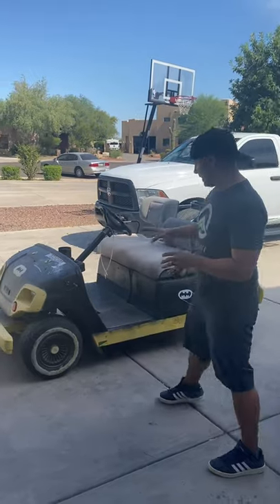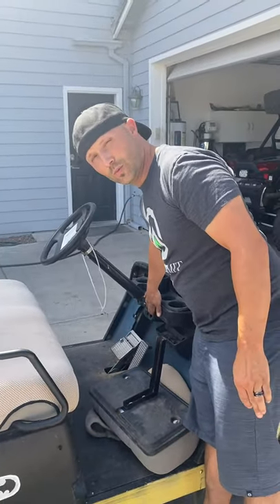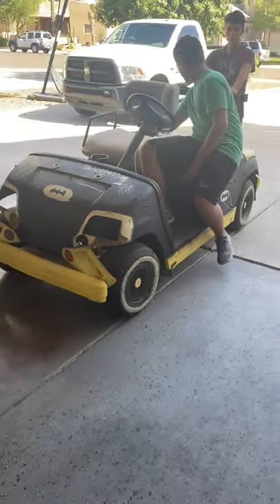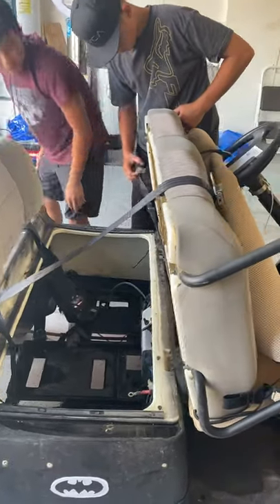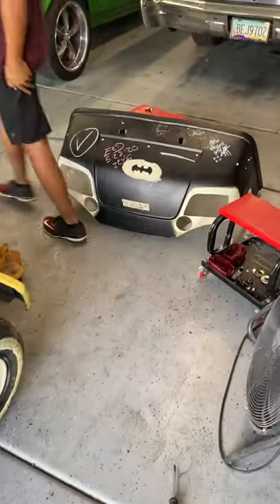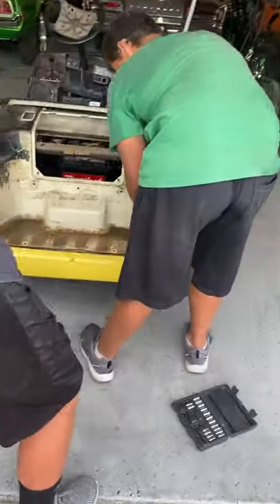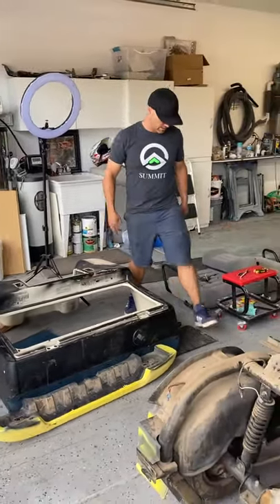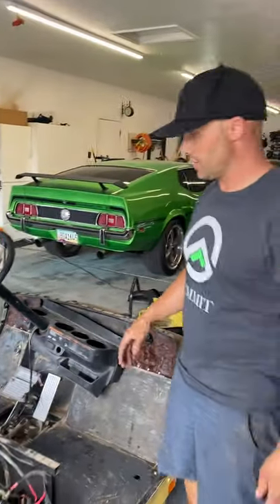rebuilding a vandalized golf cart episode 1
We got this vandalized golf cart from copart. we put a bid in on it for super cheap and unexpectedly won. it was deemed as vandalized... with the amateur paint job we can see why. we are gonna tear it down to the frame and repaint and redo everything to a sweet little street cart for the neighborhood.